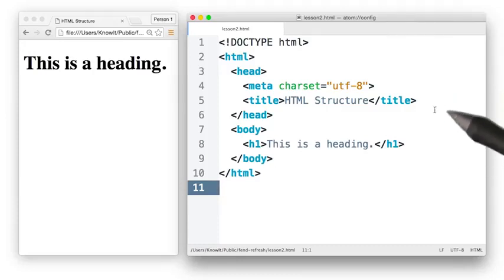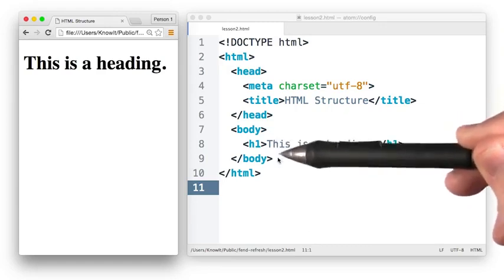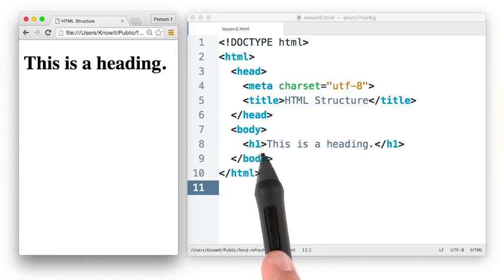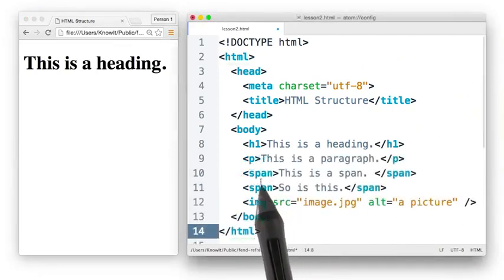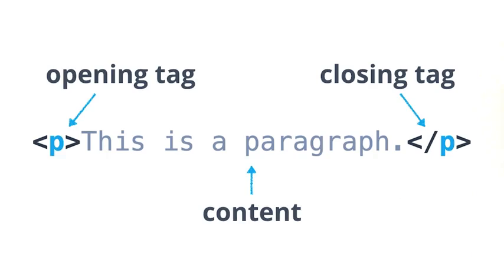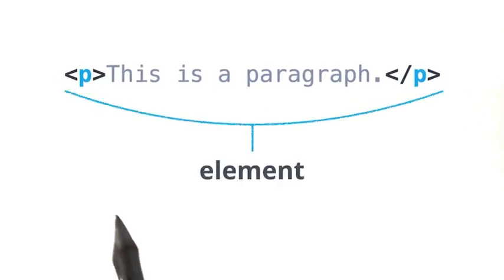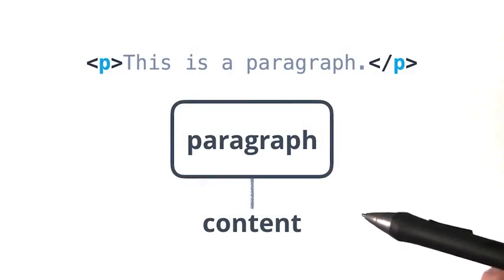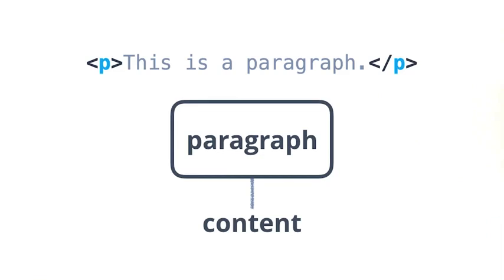2 HTML Structure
Learning how to develop is what you an do your self